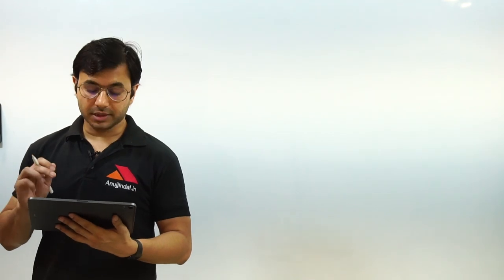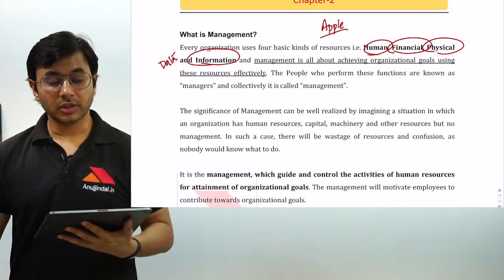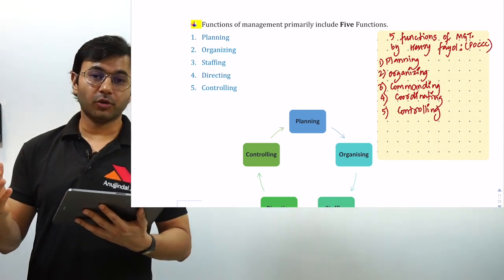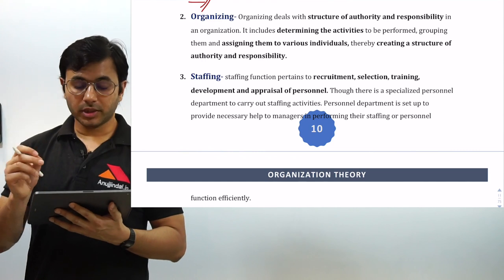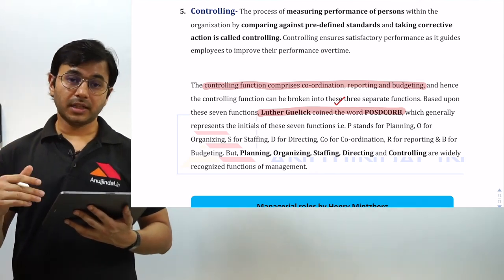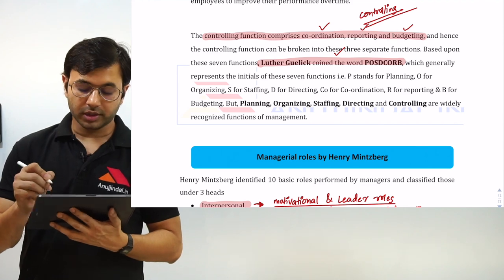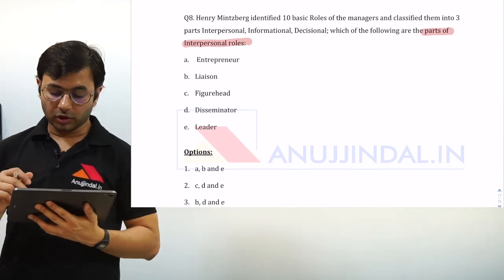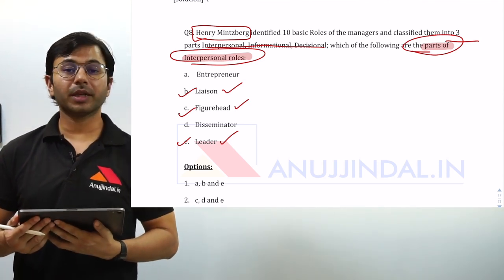Daily RBI Series | Organization Theory (Part 2 ) | Day 11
Hello Everyone, I have come up with a new series for RBI Grade B 2019 Examination. In this Daily RBI Series, I will be discussing some topics or MCQs on different topics important from the Examination point of view. So, today I am discussing the topic Organization Theory.

►►Free Course.

OUR COURSES:⠀